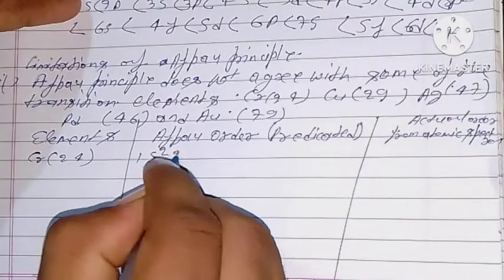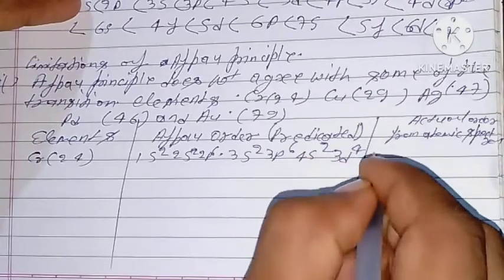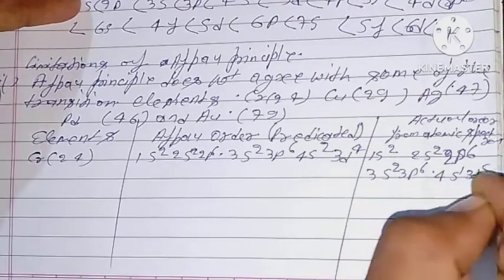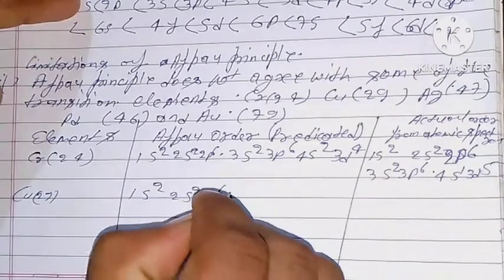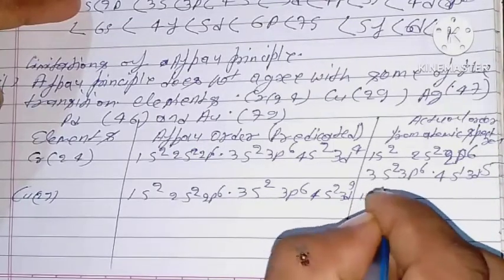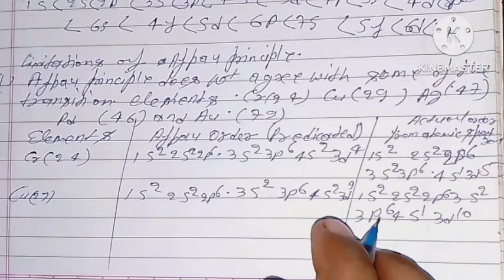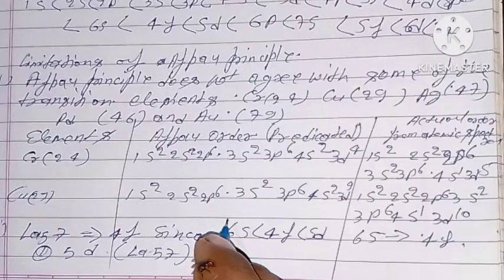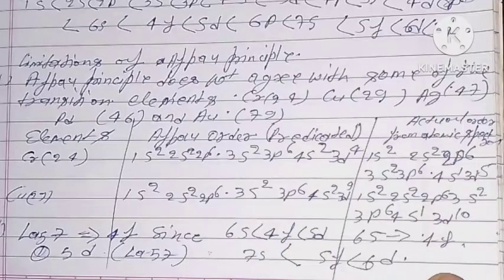Limitation of aufbau principle